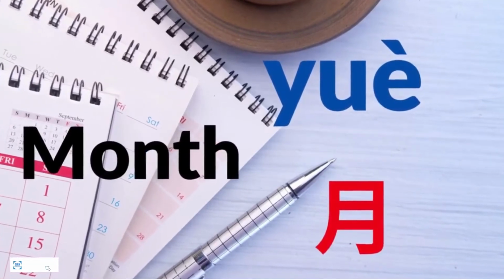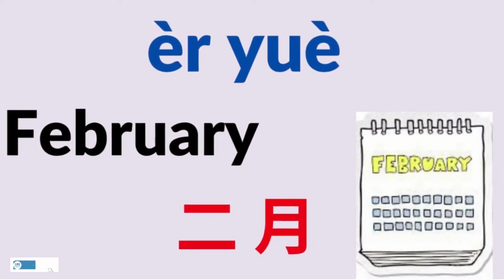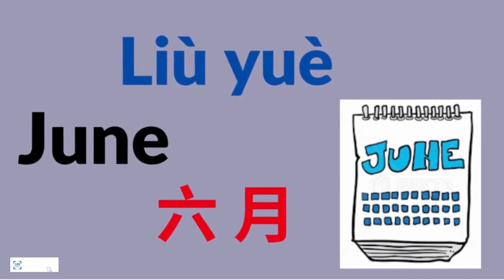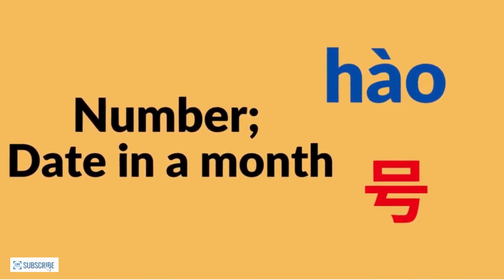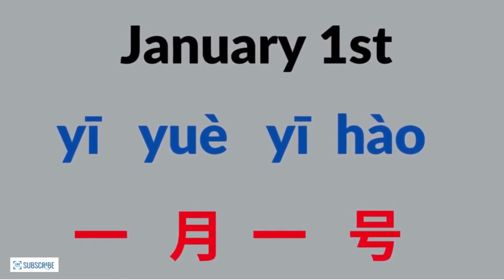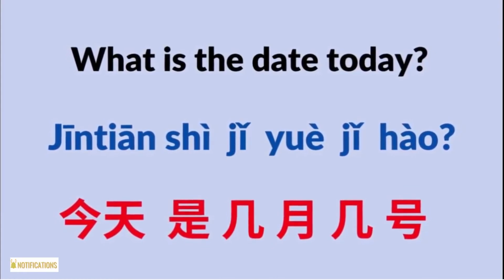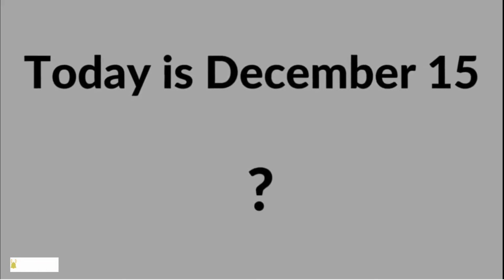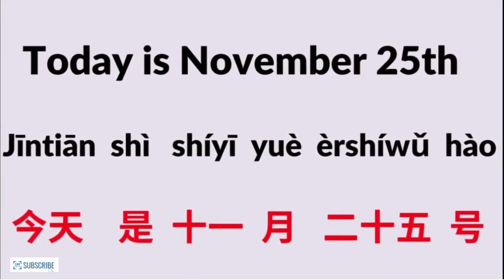How To Say Months and Dates in Chinese Language | Lesson No. 12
In this Video, We Will Learn How To Say Months and Dates in the Chinese Language.
To learn Months and Dates in Chinese you should know Chinese Counting Numbers and if you don't know yet then please watch my How to Count Numbers Video.